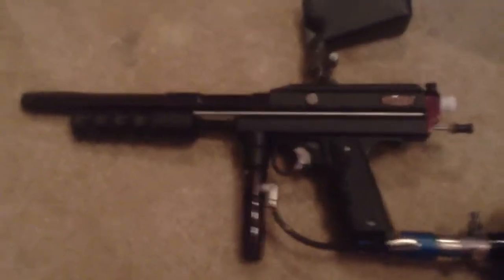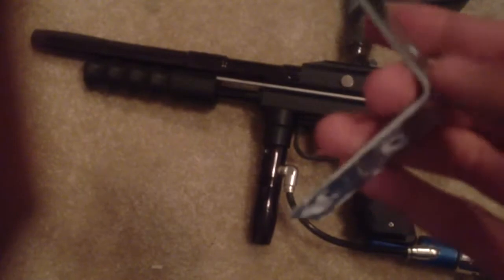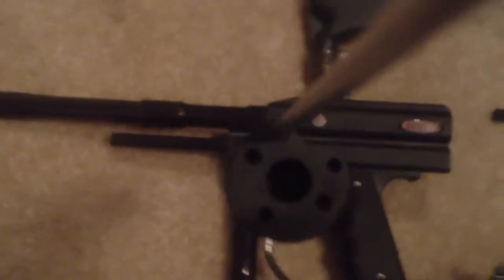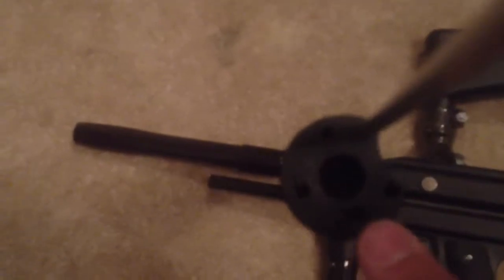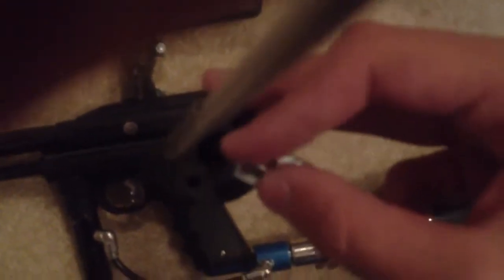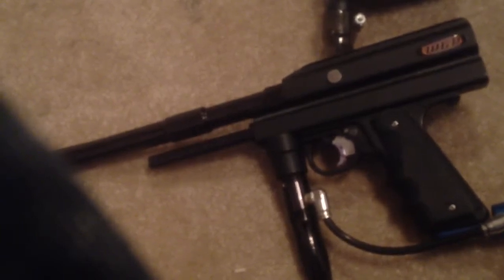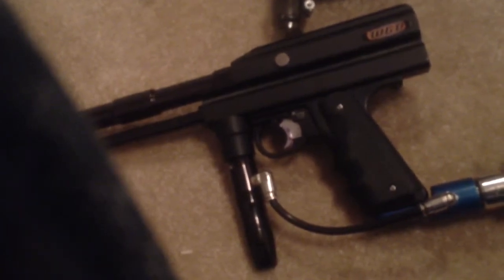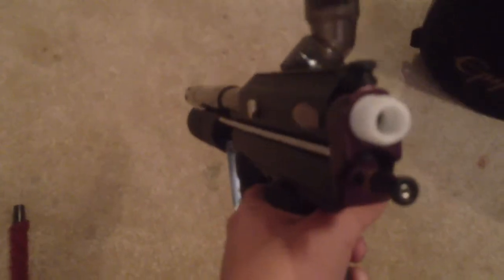Homemade Hitman Mod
I made my own hitman mod for really cheap, all it is is a bracket which you can find anywhere, and a 10-32 screw. The good thing about making your own is that its free if you search-take all of the parts for it, and you can make it any style you want